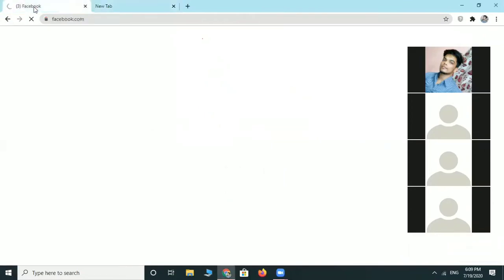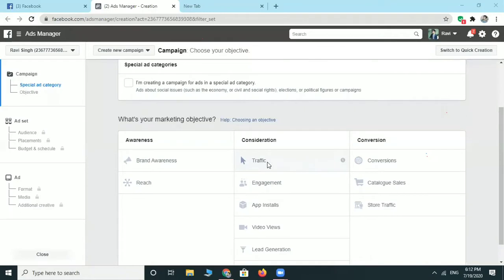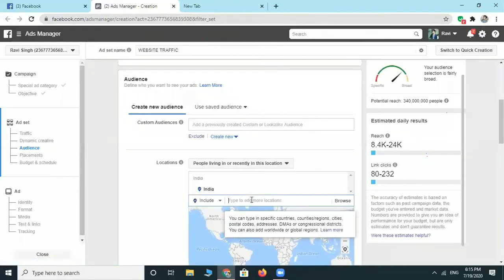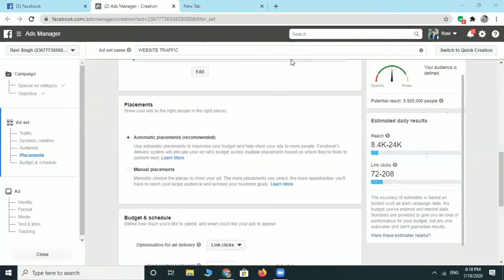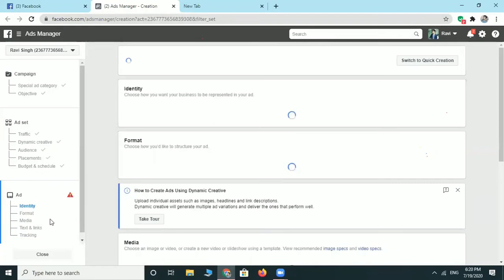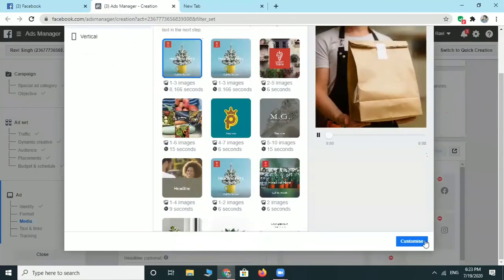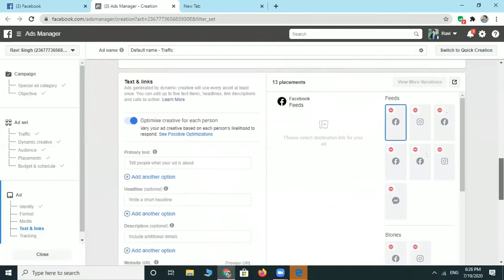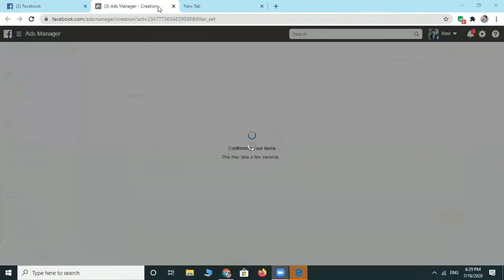FACEBOOK ADS TUTORIAL